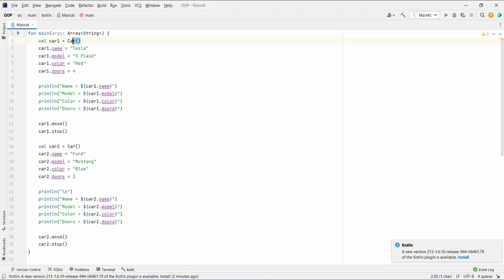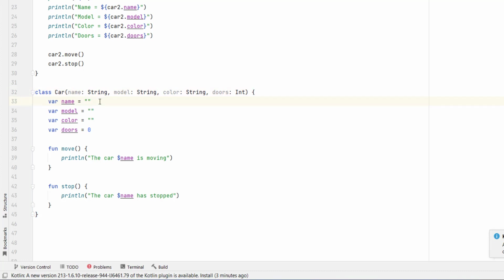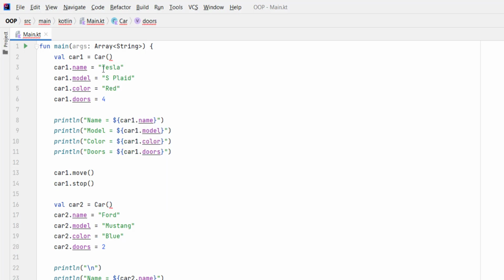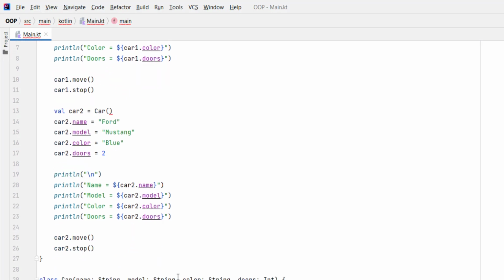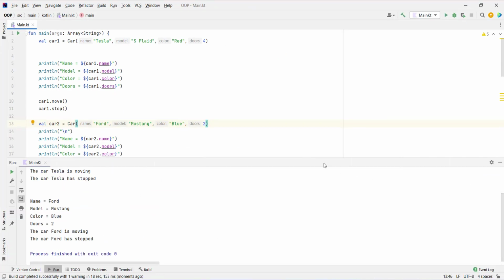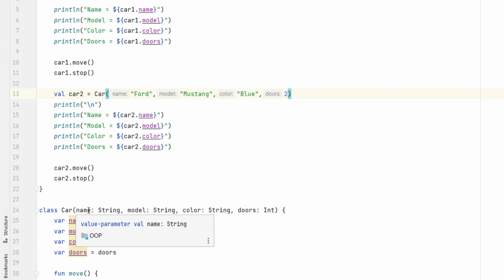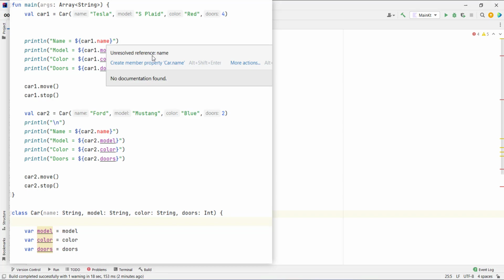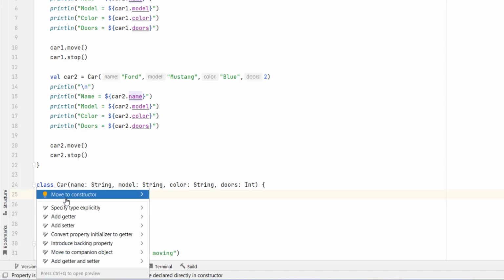Primary Constructor in Kotlin - Object Oriented Programming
What is the primary constructor in Kotlin?
In object oriented programming you create objects, instances, using the class, and to construct an object as the name implies we will use the constructor which looks similar to calling a function.
In this video we will explore the primary constructor.